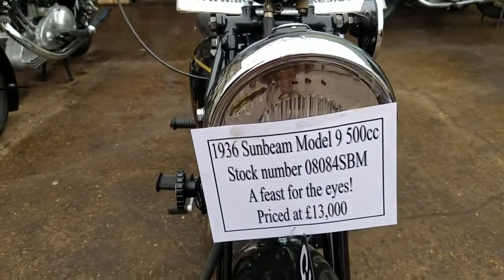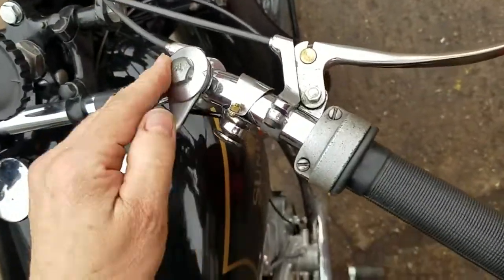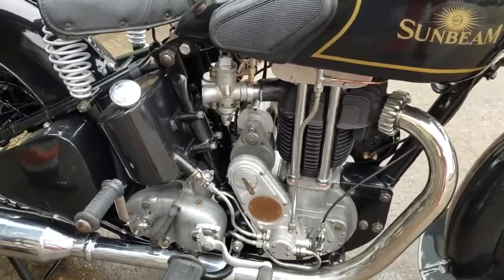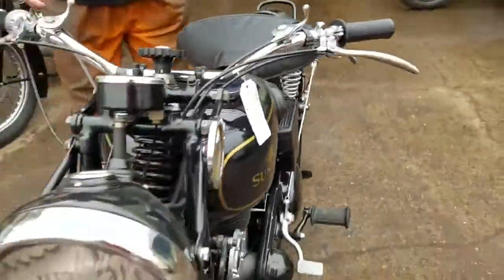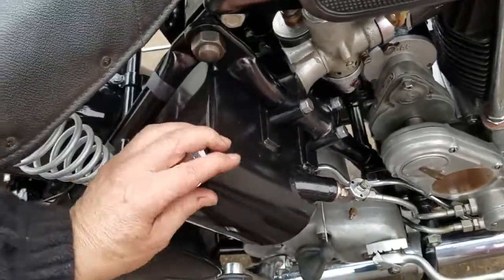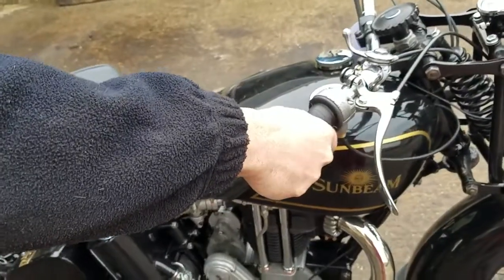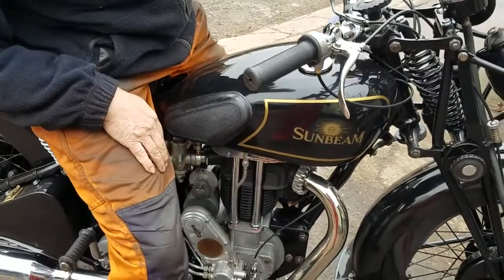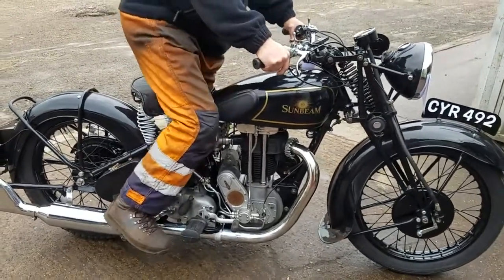1936 Sunbeam Model 9 500cc at Andy Tiernans